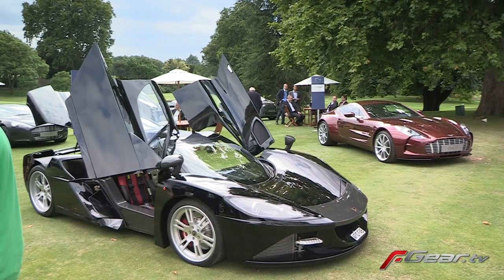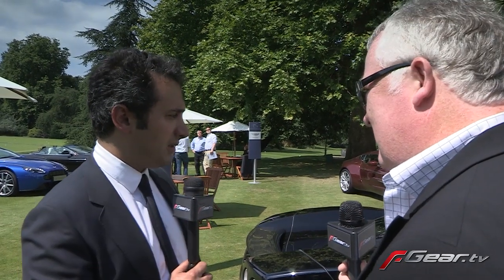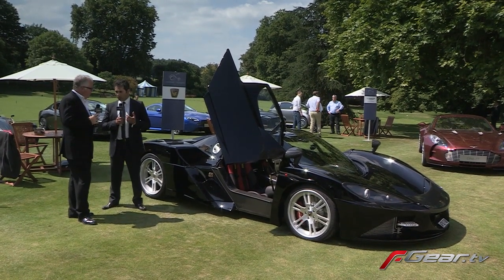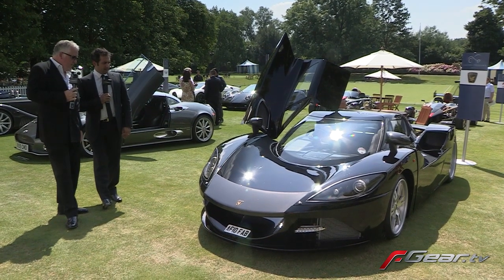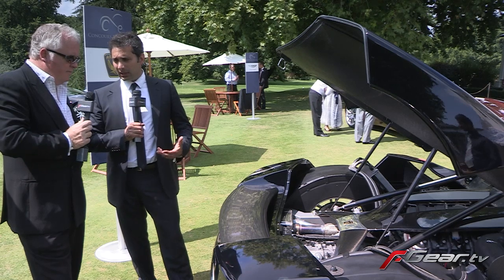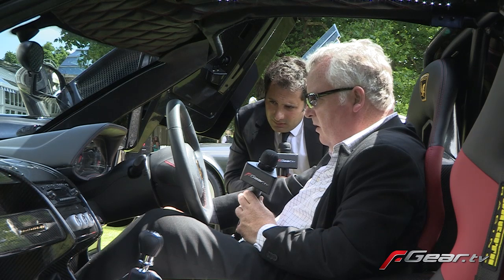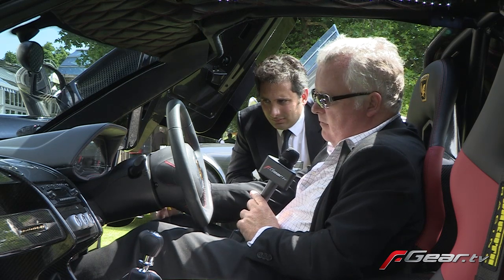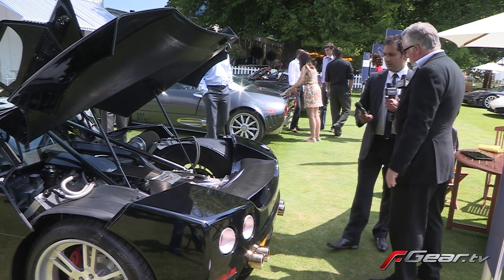Arash AF10 - Exclusive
Giles Meyrick chats with Arash Farboud the creator of the Arash AF10 supercar.